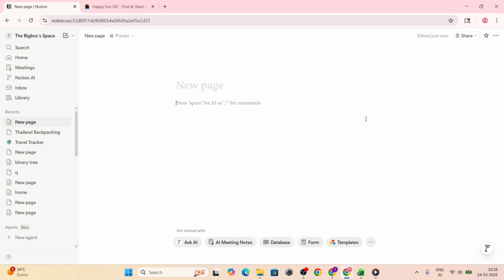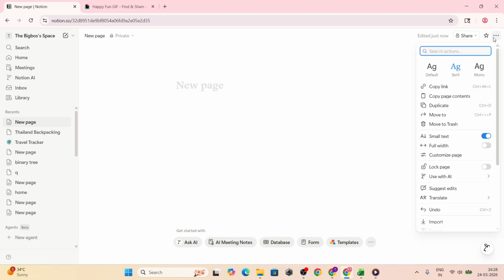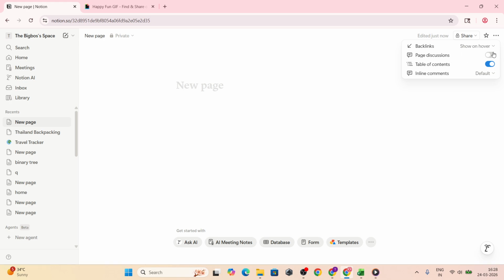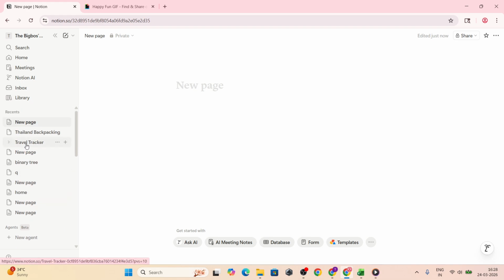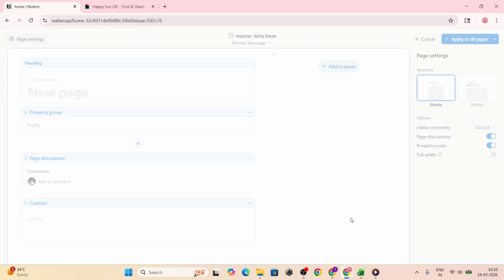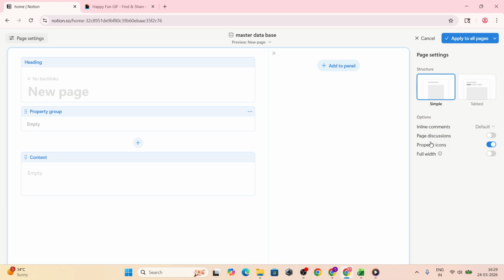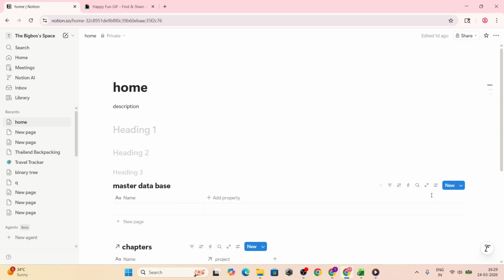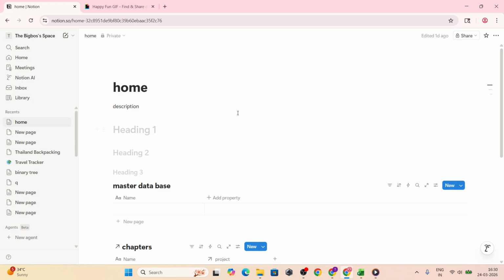How To Hide Comments In Notion (Step By Step)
Learn how to hide comments in Notion and clean up your workspace layout in this quick tutorial. Mastering Notion comment settings is essential for anyone looking to organize their Notion pages and improve productivity.